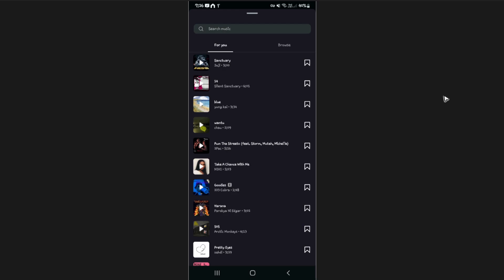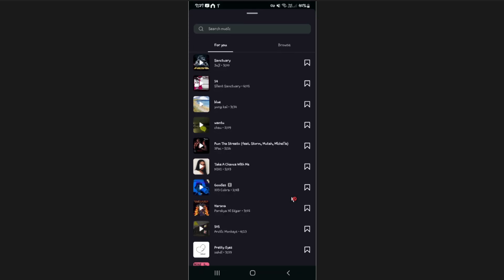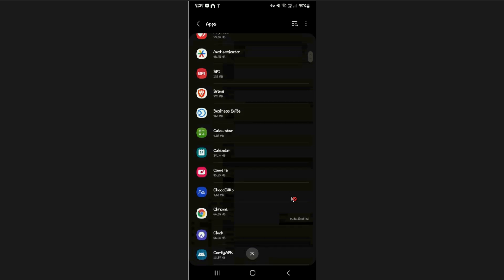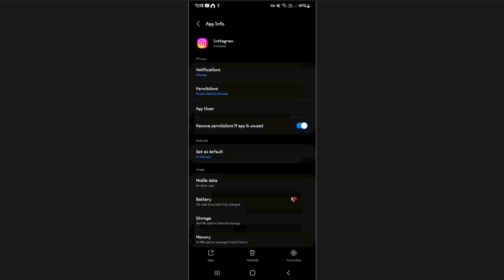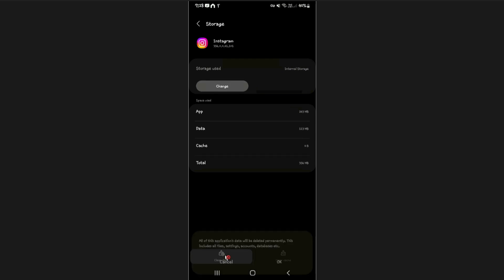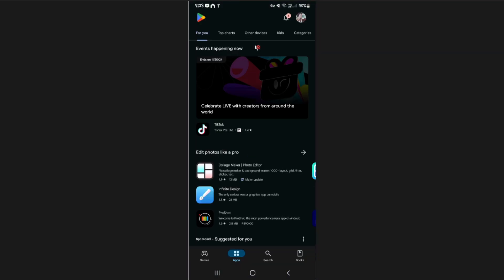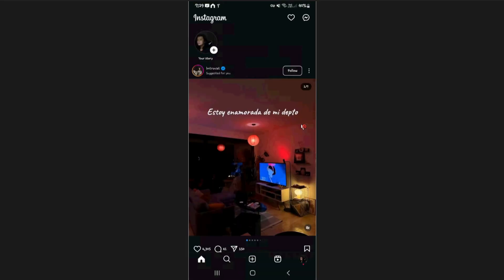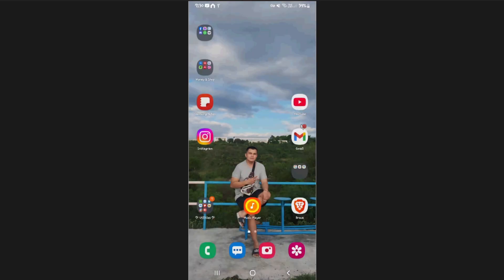How To Fix Add Music To Profile Not Showing On Instagram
In this video, we tackle the frustrating issue of the "Add Music to Profile" feature not appearing on Instagram. If you've been eager to enhance your profile with your favorite tunes but can't find the option, you're not alone! This step-by-step guide will walk you through various troubleshooting methods to resolve this problem.